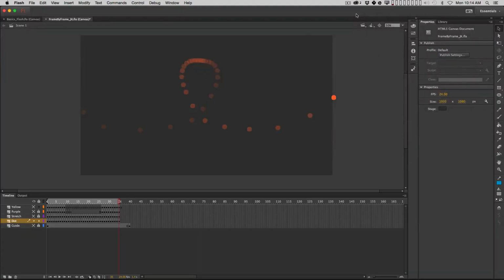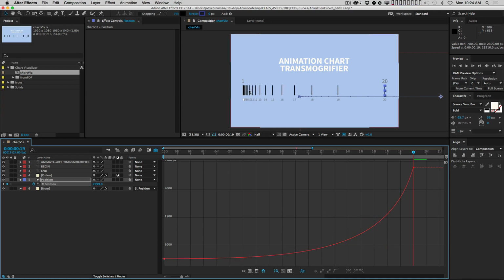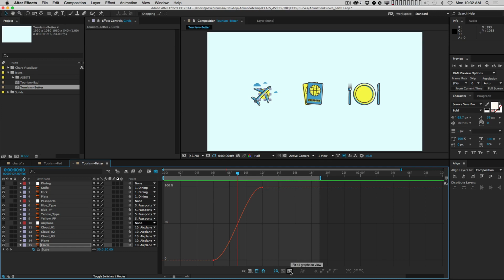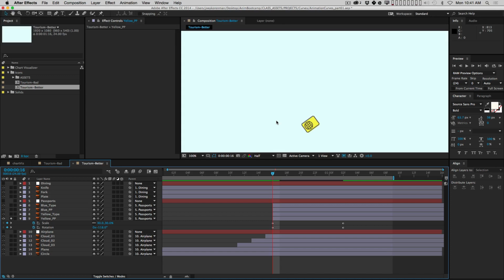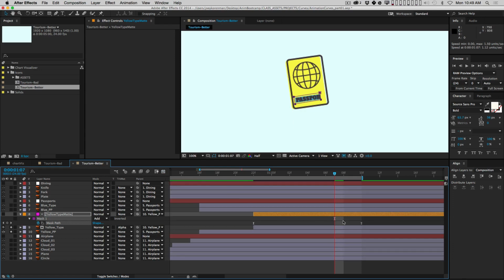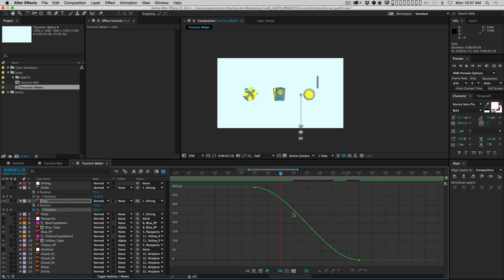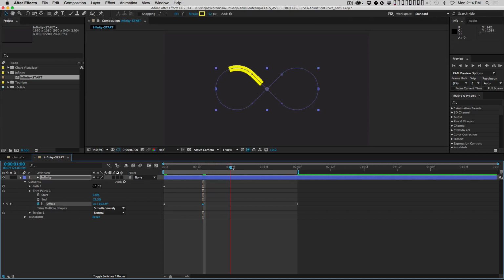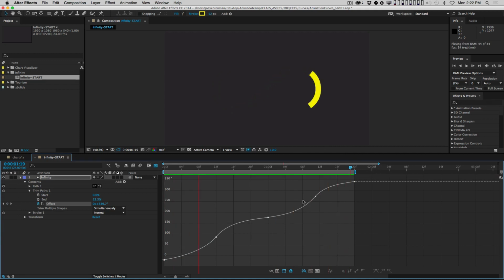Animation Curves Part I